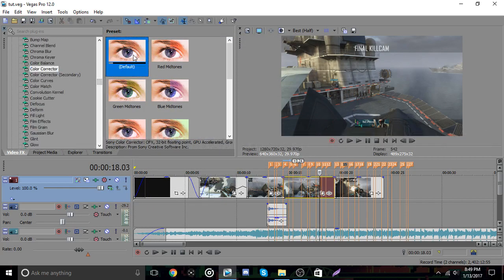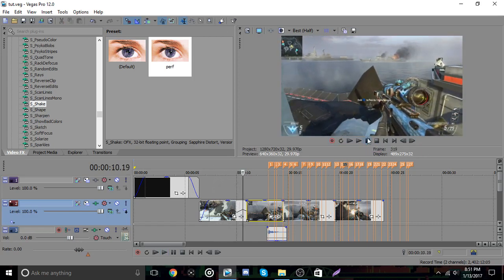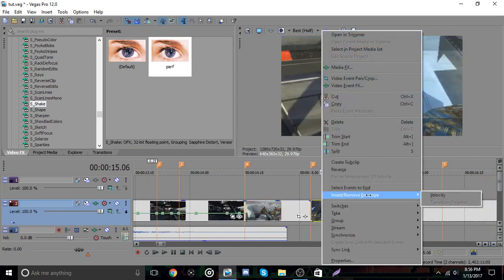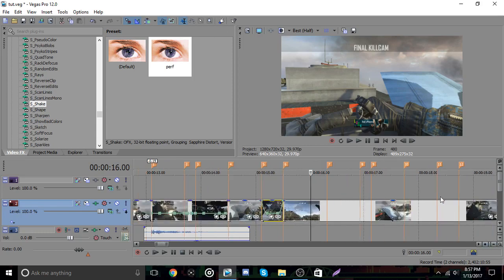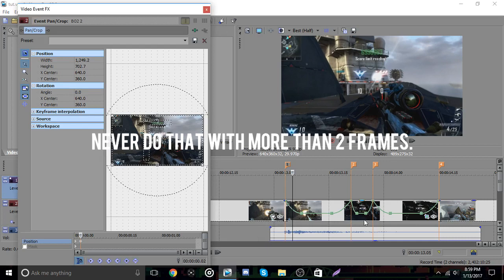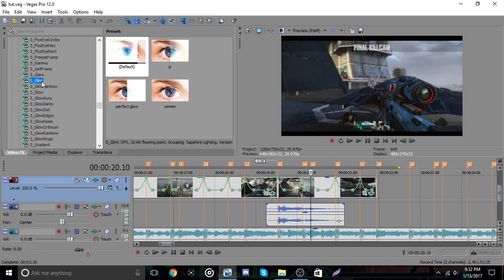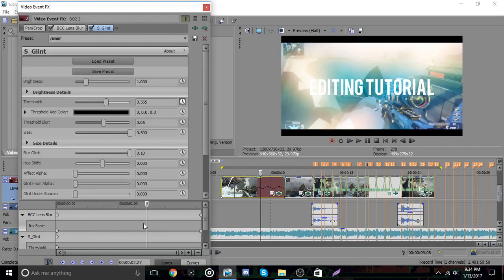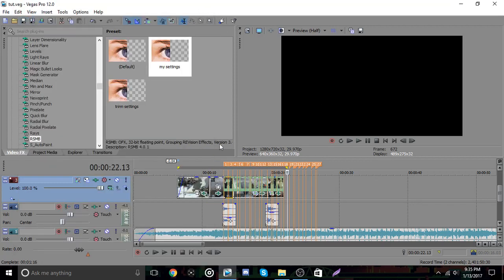How I Edit My Videos! (Sony Vegas Tutorial) - Red Plasma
I know I'm not much of an editor but I figured I'd make this for anyone who wants it. Expect some more really dope montage videos starting Saturday. FREE project file of this video

The effects with "S_" in front of it are all from the Sapphire plugin & the clips with "BCC" are from the Boris Continuum Complete plugin.

Color Corrector: 7:50
Magic Bullet Looks (plugin) 8:50
S_Shake (plugin) 9:47
Velocity 11:20
BCC Lens Blur (plugin) 20:00
S_Glint (plugin) 23:15
RSMB (plugin) 24:55

if you want an in depth tutorial for anything you see here just look up another video dedicated to that one specific thing.

Song: Neon Hitch - Gucci Gucci (ViLLAGE Edit)

HOW TO CAKE YOUR CLIPS LIKE A PRO